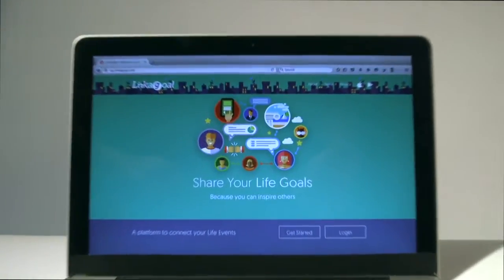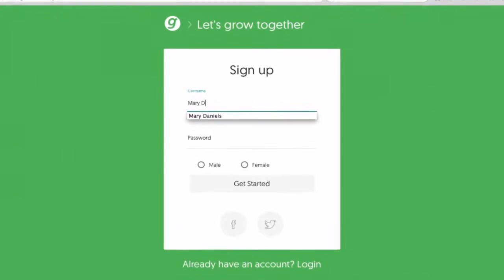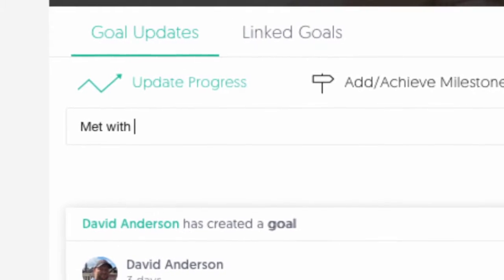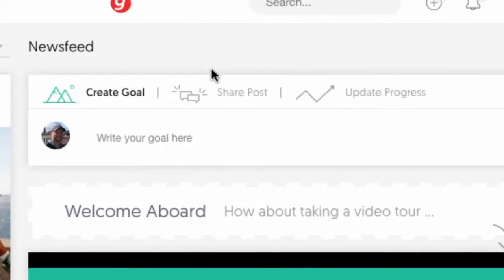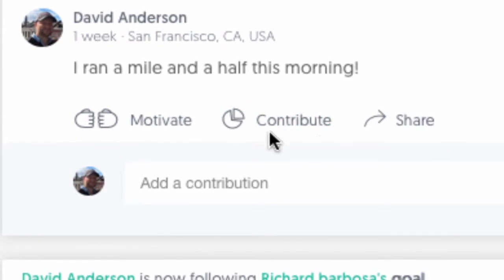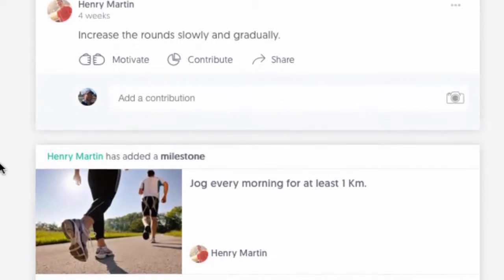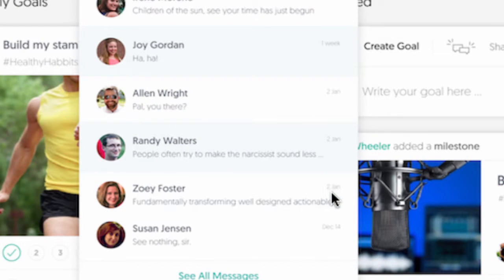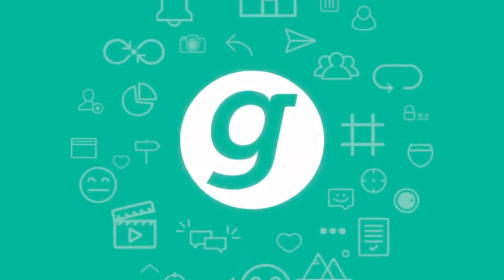Explainer video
Checkout this explainer video to learn all about the new Linkagoal and how it works!